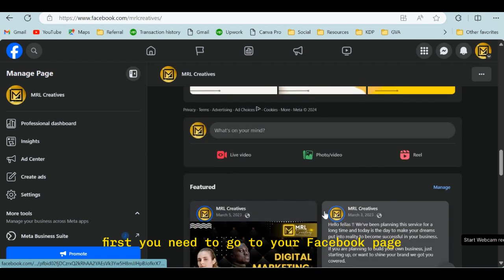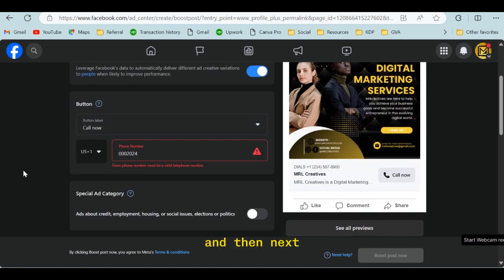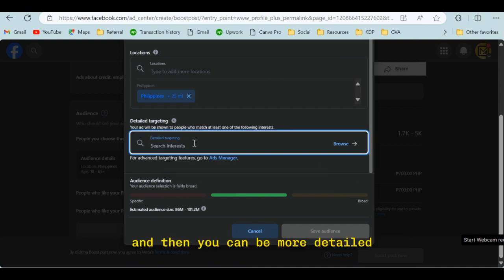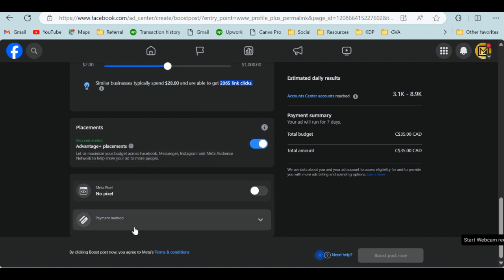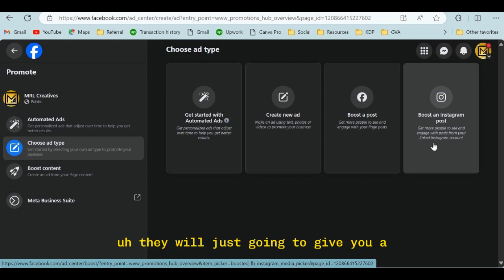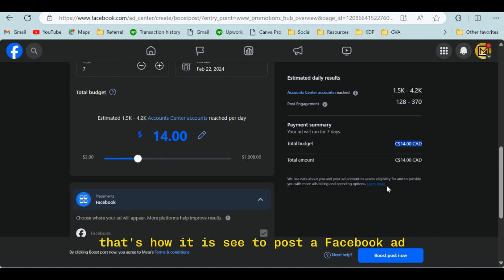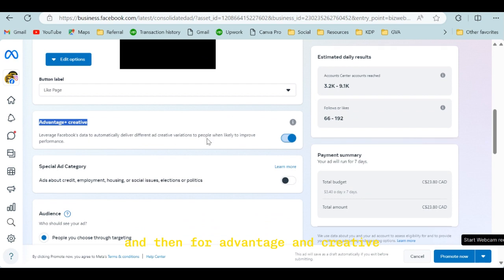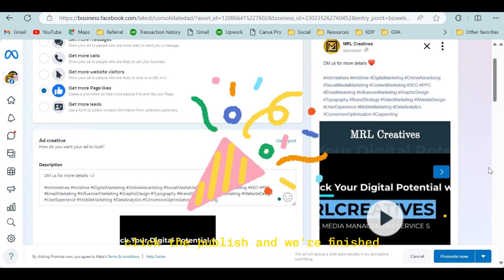Easy Facebook Ad Tutorial 2024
Hello Fellas !! Let me give you a simple tutorial on promoting your Facebook Business/Personal Page using Facebook Ads!

Sending Love to all of you